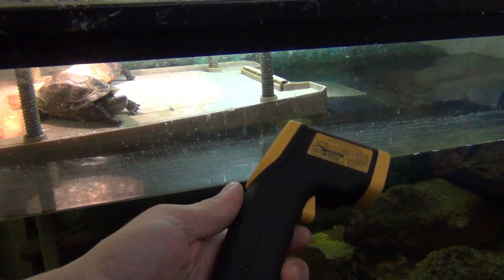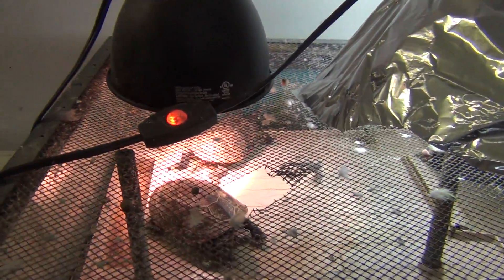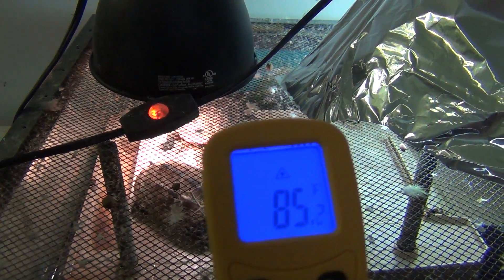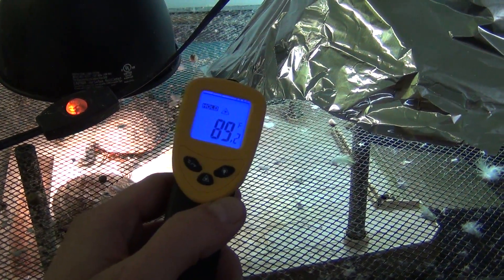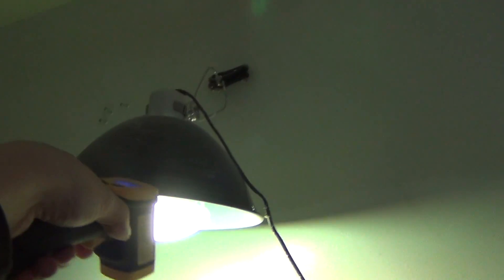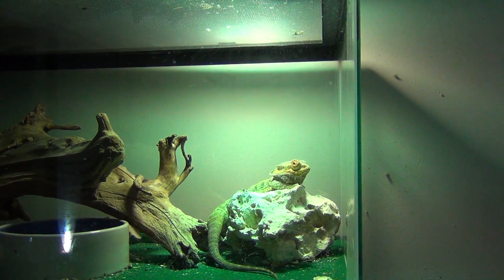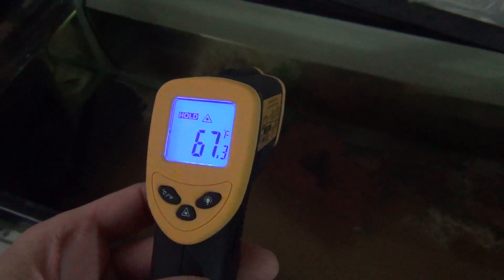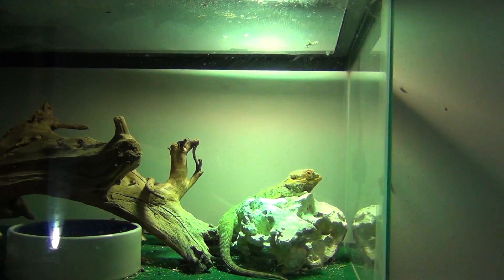How to test reptile & turtle basking temperatures!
This easy device will let you quickly test your pets cages temperatures.  Infrared thermometers are low cost, work great, and can be very helpful for many types of pets!